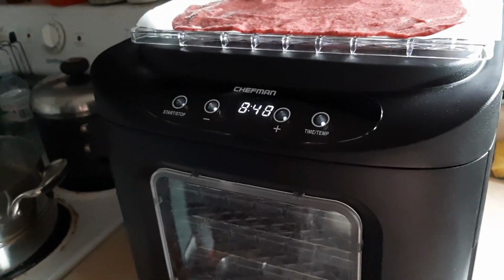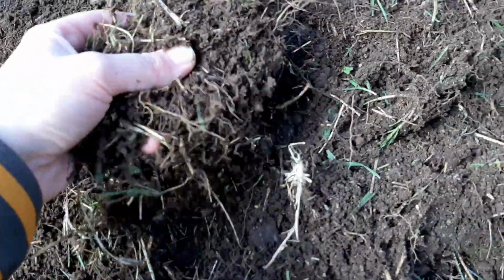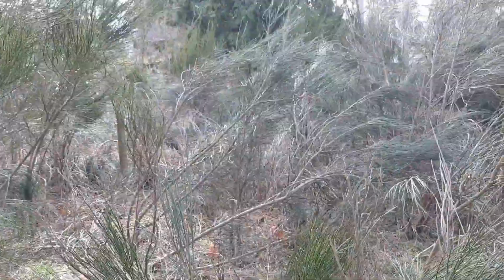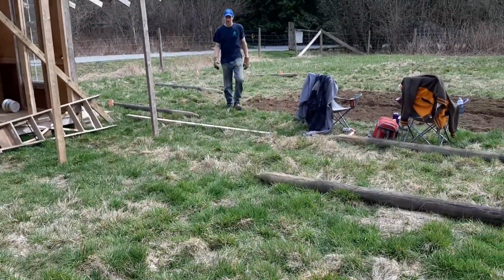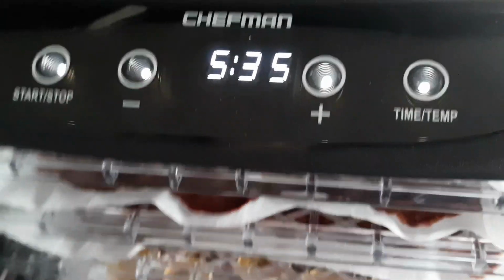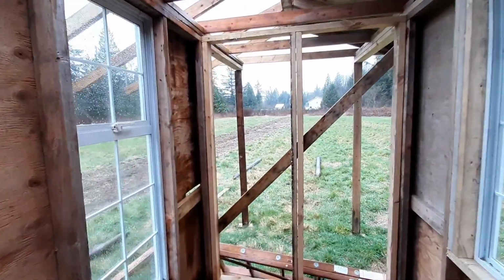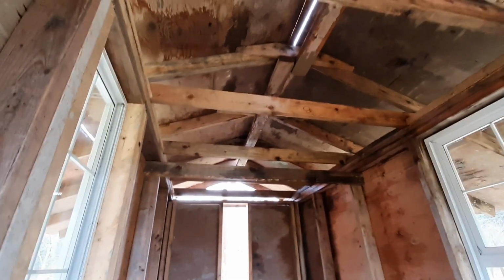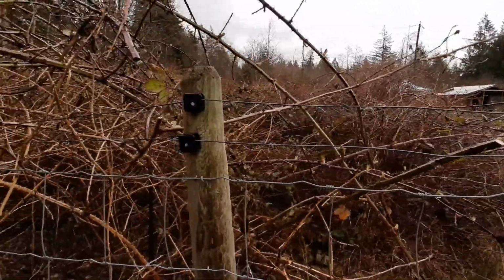Dehydrator fruit leather! Goat barn build continues..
Fruit leather made from freezer apples, bananas and blueberries from last season! Let the dehydrator run while we got more work done on the goat barn.

Sandy Shores Farm
Facebook.com/SandyShoresFarm
Instagram.com/sandyshoresfarm

The Wandering Farmers
Facebook.com/TheWanderingFarmers
Instagram.com/thewanderingfarmers